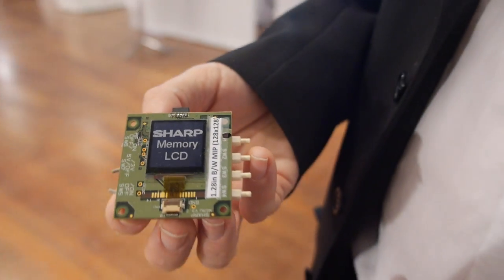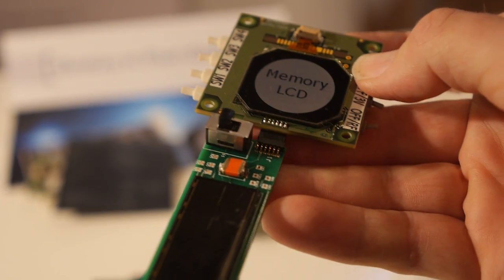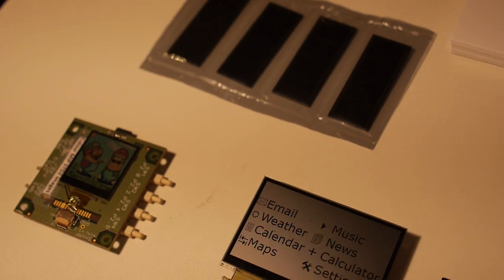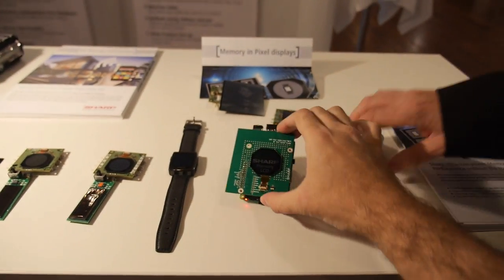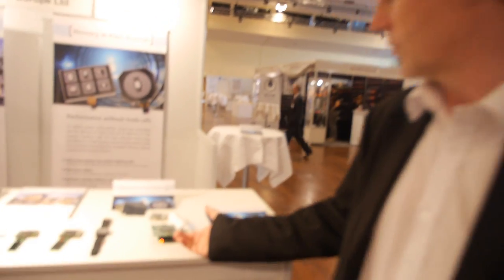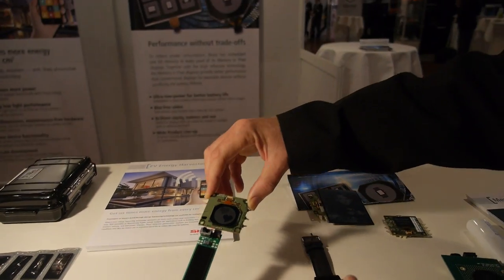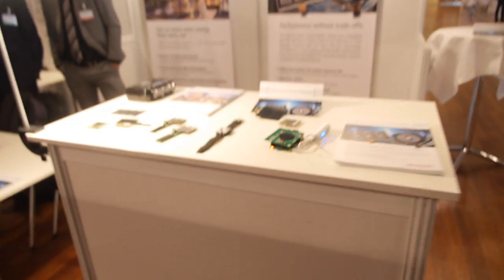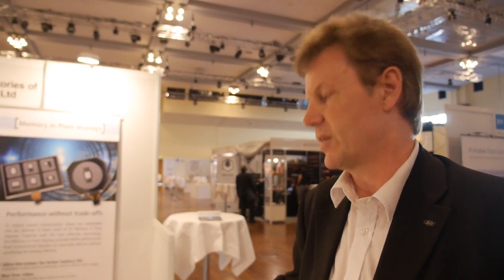Sharp Memory LCD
At the IDTechEx show, Sharp demonstrates Memory LCD technology that delivers high-contrast, high-resolution displays for outdoor use. They are already being used in the quite popular Pebble watch. These LCD modules embed 1-bit memory in every pixel to enable each pixel to hold state while requiring low power. This delivers an "always on" display that uses little power (only a single supply voltage is required), even when updating images. This helps designers create products with long battery life. It also eliminates sweeping images or "ghosting", because only the part of the image that requires updating needs to be changed. The response time of Sharp's Memory LCDs makes it fast enough to display motion video. Right now Memory LCD is thus a quite good contender for the Smartwatch market, with Android Wear being a possibility also, perhaps Smartphones could use Memory LCD also to design a smartphone with potentially weeks of battery life instead of a day or two.